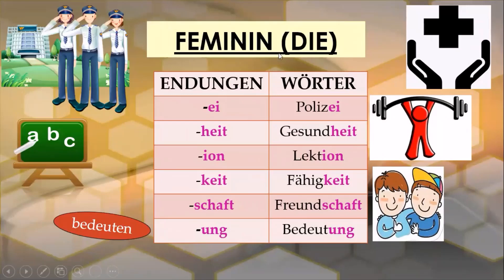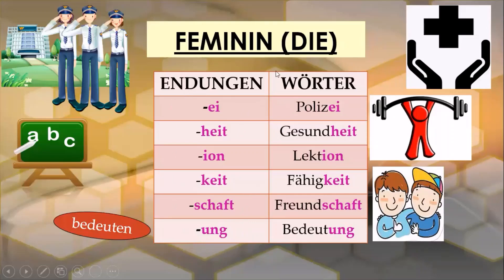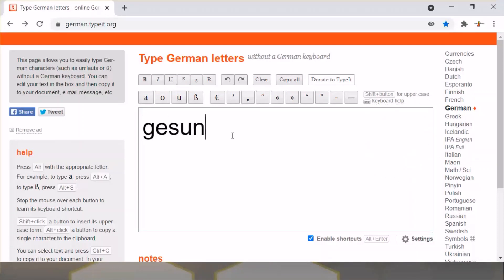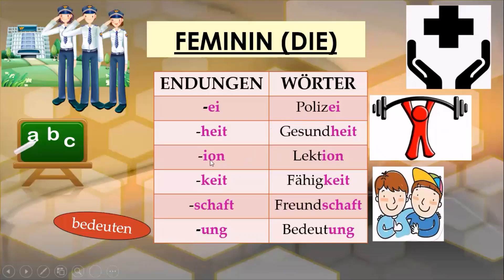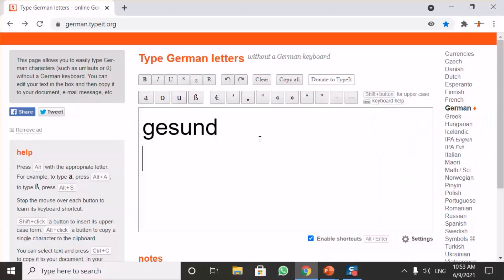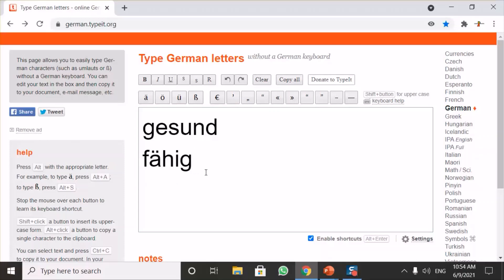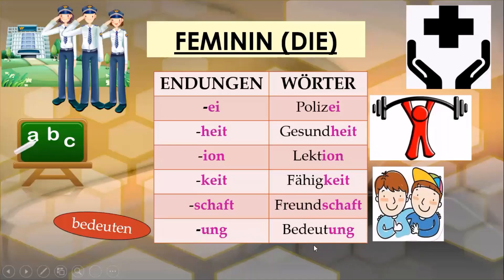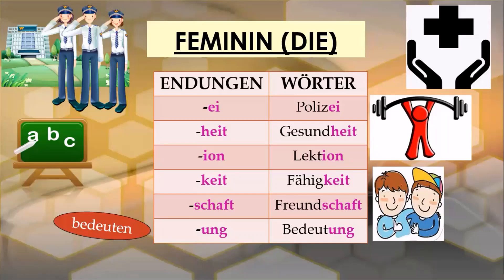Feminine nouns in German (Tutorial 31 Part 2)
In this tutorial I introduce the grammar of how to determine the gender of German nouns, continuing with the feminine gender of nouns in this video.